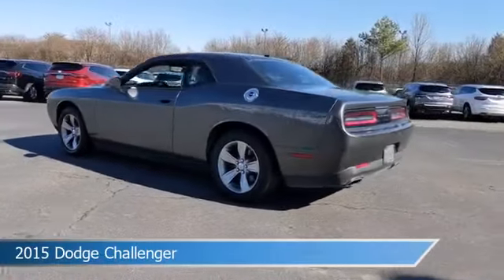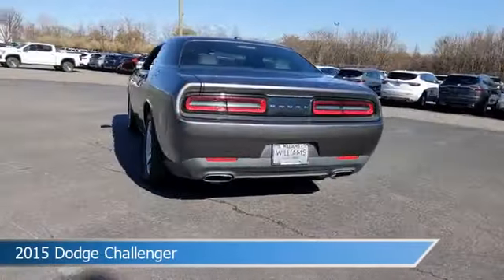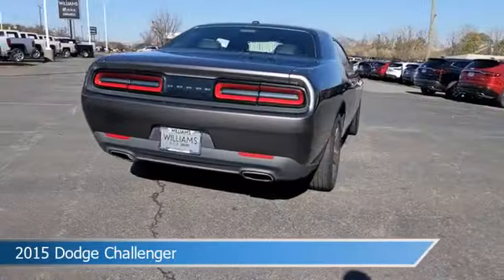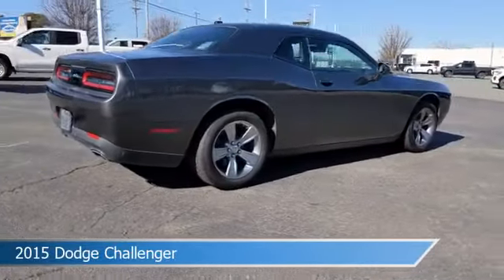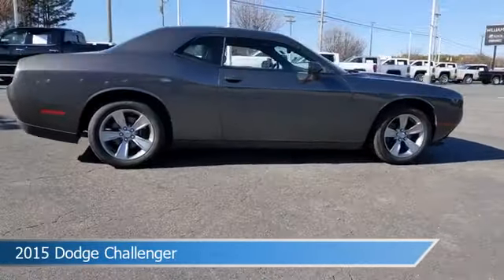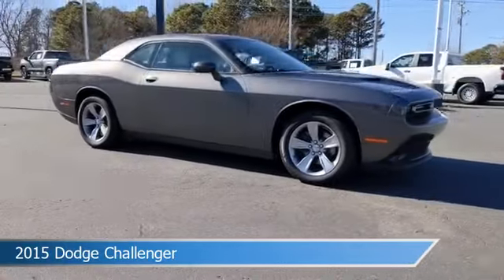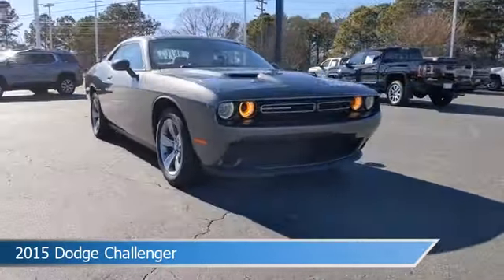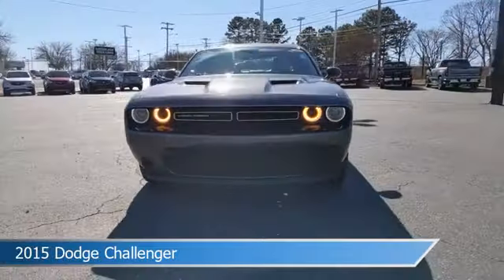2015 Dodge Challenger SXT P2855A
Take a look at this 2015 Dodge Challenger! Equipped with a 8-Speed Automatic transmission in Granite Crystal Metallic Clearcoat. This car comes with some great features including Alloy Wheels, Leather Steering Wheel Trim, Antilock Brakes, Audio Controls On Steering Wheel and more. Come in and check it out today!